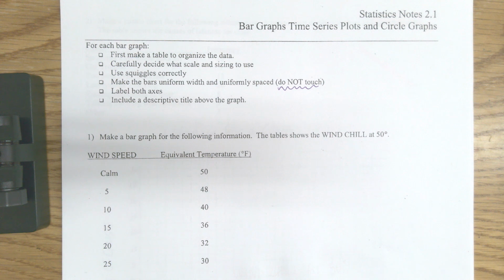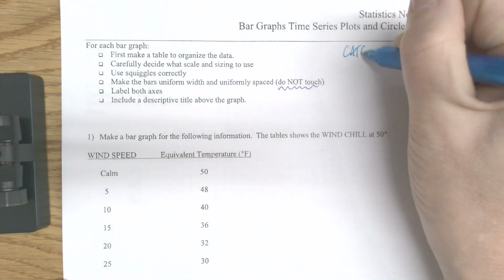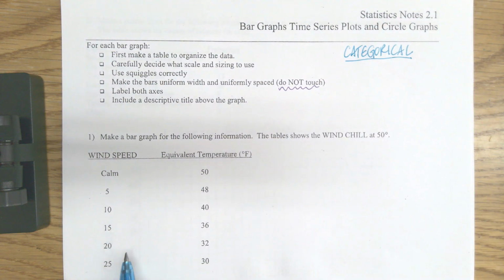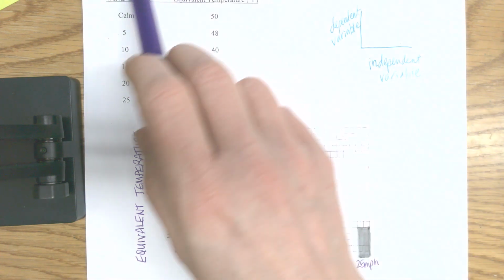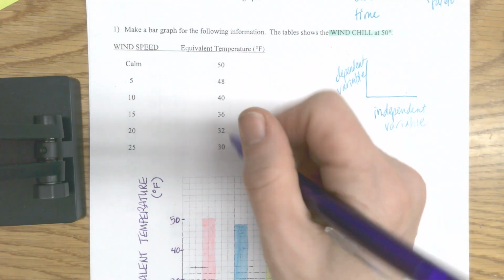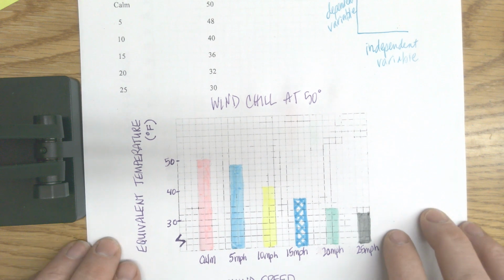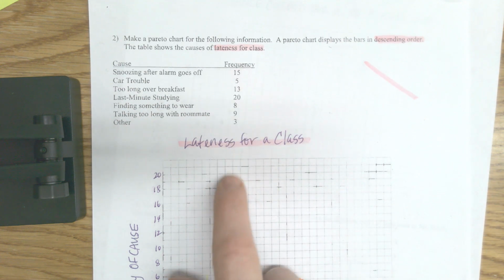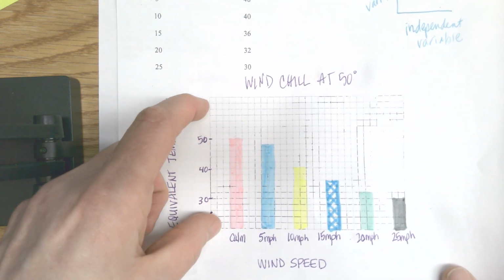2.1 NOTES Categorical Graphs (Bar, Circle, Time)